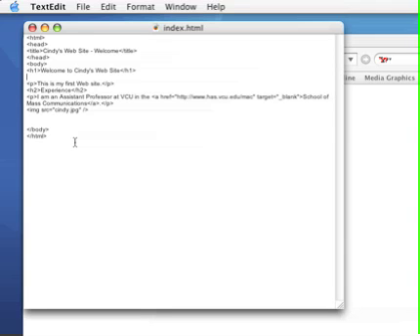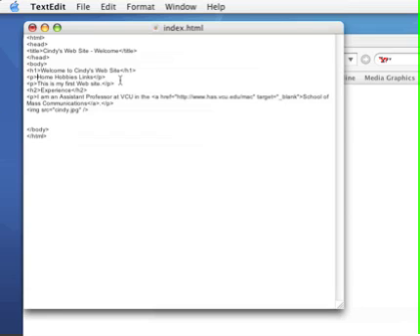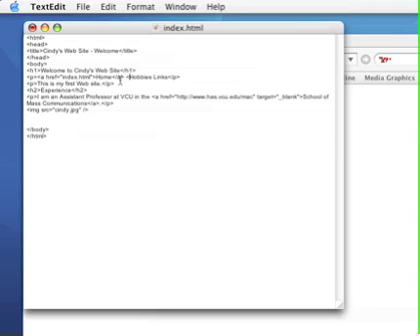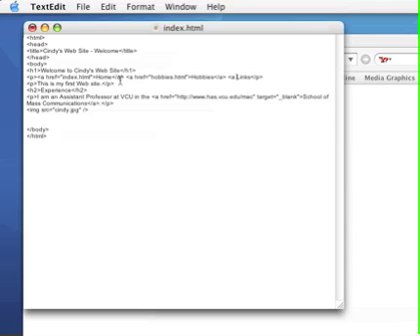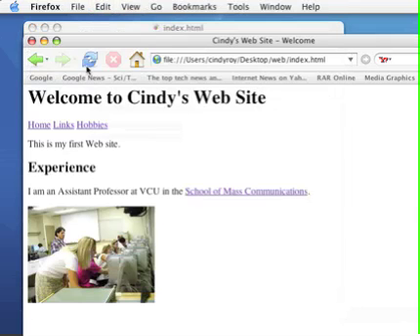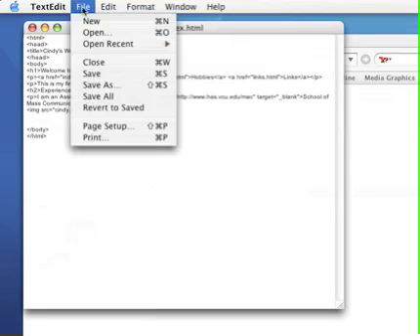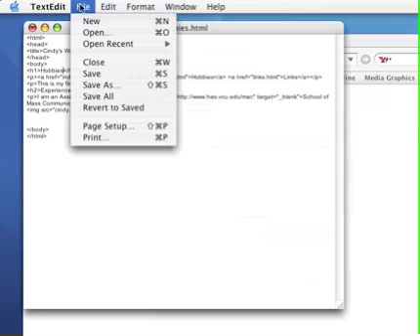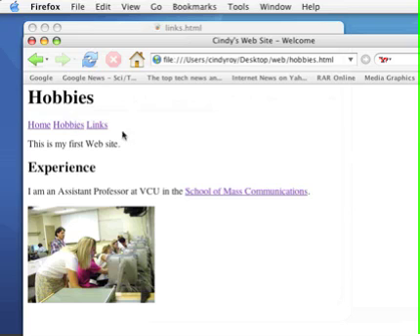Cindy Royal, Web Design, HTML navigation